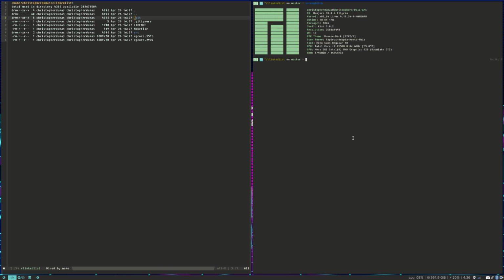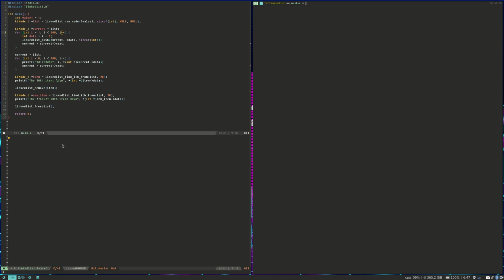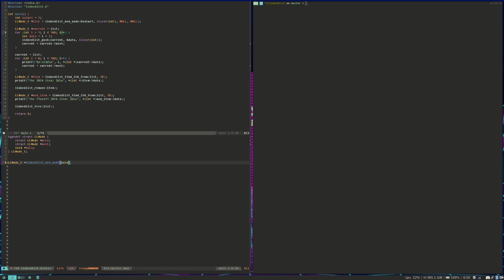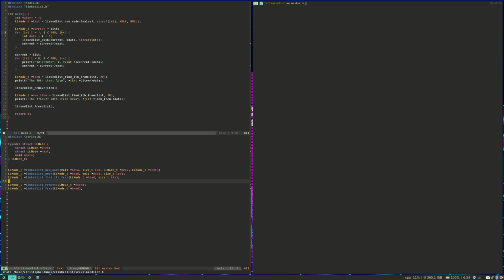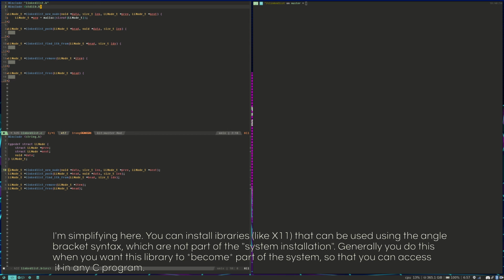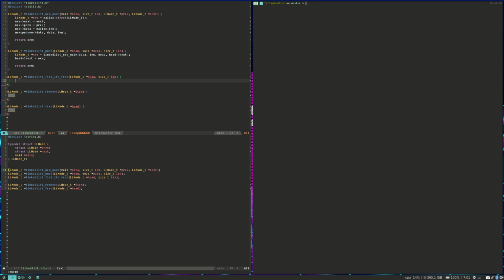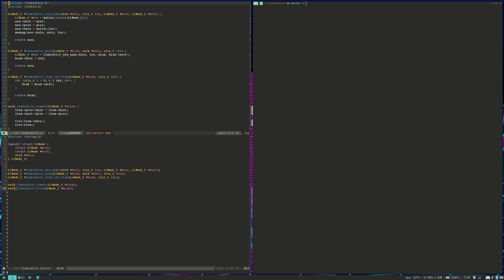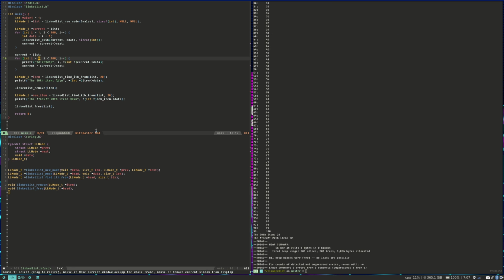Handmade Artisanal Data Structures in C: Linked Lists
Link to GitHub repo for the code Note that its a slightly different version of the code, purely for aesthetic reasons.

Narrator/Editor/Director: Christopher Dumas

Big shoutout to Govind Pimpale who gave me the idea for this video, and will be collaborating with me on the Handmade Data Structures in C series.

Song Names: "Timetravel", "Time", "Named", "Labor".